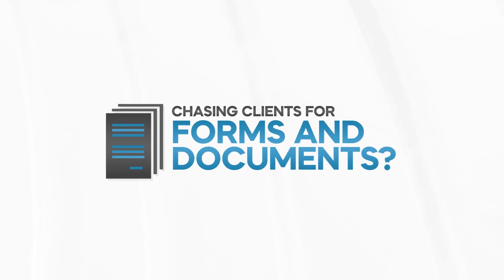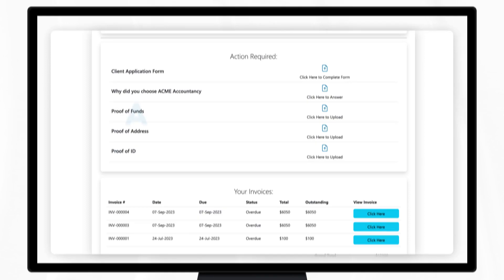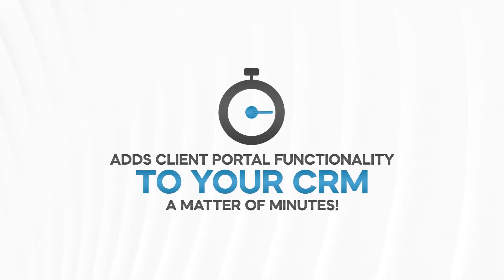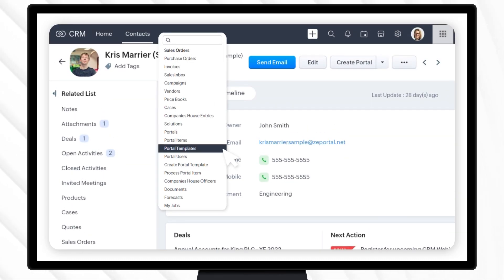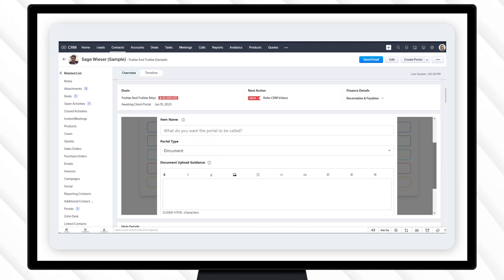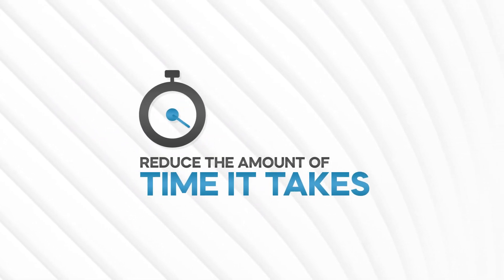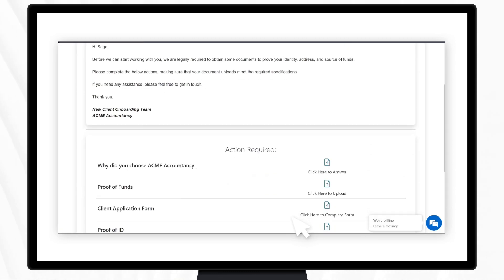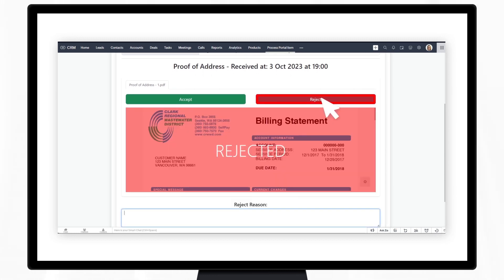Introducing ZE Portal - Zoho CRM Client Portals with automatic document collection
Unleash the Power of Automatic Client Engagement within Zoho CRM!

Engage, collaborate, and streamline your client interactions like never before with ZE Portal, the ultimate SaaS extension for Zoho CRM. With ZE Portal, you can effortlessly create a dedicated Client Portal within your CRM, empowering your business to deliver an unparalleled client experience.

Simple Set-Up Process
Unlike other Zoho CRM Portals, ZE Portal can be up and running in less than 30 minutes! Fast and Easy set-up with step-by-step Video Tutorials

Simple Pricing Structure
One fair monthly fee with no tie-in! No matter if you have 5 clients using the portal each month, or 500!

Your Clients' Data Remains Yours
All your clients' data is stored within YOUR Zoho Account (Zoho CRM, Zoho Workdrive, Zoho Sign, Zoho Books, etc.). Any documents uploaded by your clients are uploaded to YOUR Zoho Workdrive.

Instant Client Portals inside Zoho CRM
With just a click of a button, effortlessly create customized Client Portals within Zoho CRM. No more complex integrations or time-consuming setups. ZE Portal streamlines the process, so you can focus on what truly matters—building strong client relationships.

Efficient Document Collection & Management
Say farewell to scattered files and endless document exchanges. ZE Portal centralizes all collected documents within YOUR Zoho Workdrive. Share files securely, request documents effortlessly, and keep track of all client interactions in one place.

Obtain Custom Online Form Replies
Simplify gathering client information via most online form applications (such as Zoho Forms, Gravity Forms, Contact7, NinjaForms, and many more!). ZE Portal will direct your client to the form and will update once the form has been submitted.

Automated Client Communication
Stop wasting time manually following up with clients. ZE Portal automates your client communication, sending reminders and notifications for outstanding documents, form submissions, and questions. Stay on top of your client engagements without lifting a finger.

Real-Time Collaboration with Your Clients
Foster collaboration between your team and clients with ZE Portal's interactive features. Set a message for your client on the Client Portal page and guidance for each required item (all from within Zoho CRM). Easily enhance transparency and keep everyone on the same page.

Custom Branded to Your Branding
Your Client Portal is an extension of your brand. ZE Portal allows you to customize the look and feel of your portals, ensuring a consistent brand experience for your clients. Leave a lasting impression with your personalized touch.